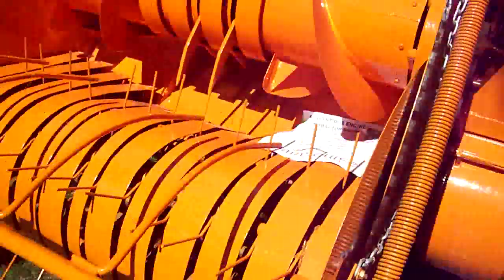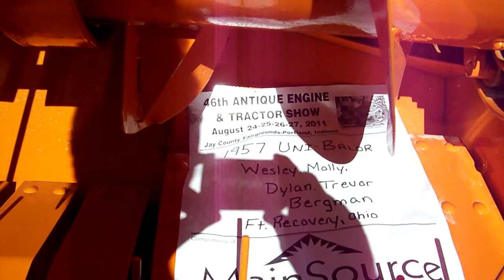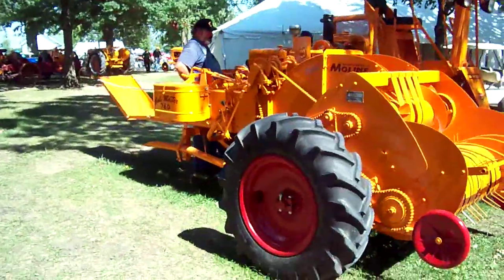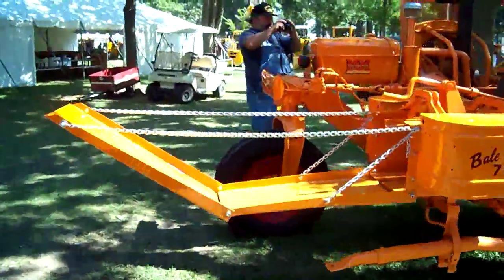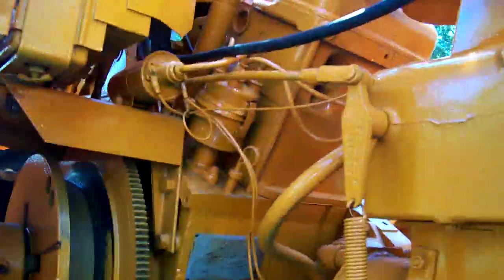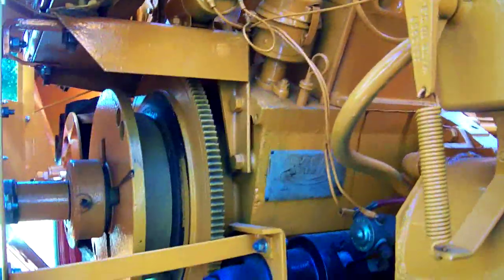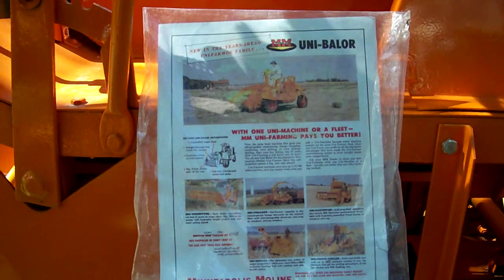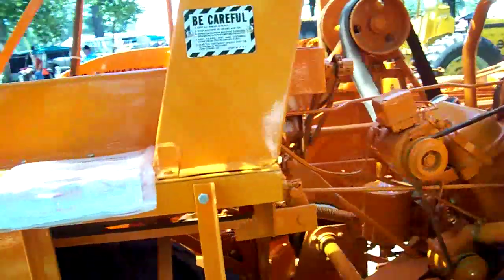Bergman's Minneapolis Moline Uni-Tractor/Uni Balor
Unique piece of machinery, beautifully restored, which I got to see at the 2011 Tri-State Gas and Tractor Show.